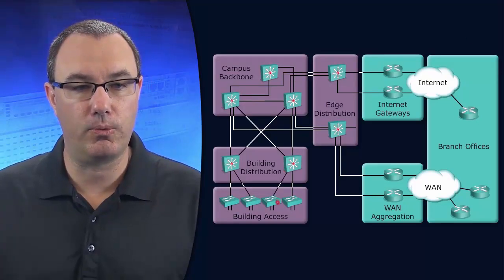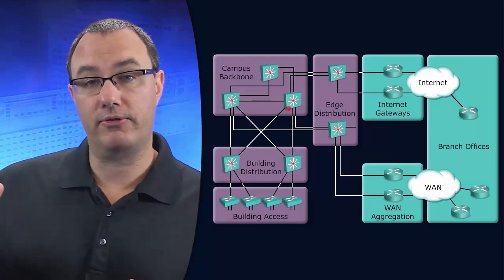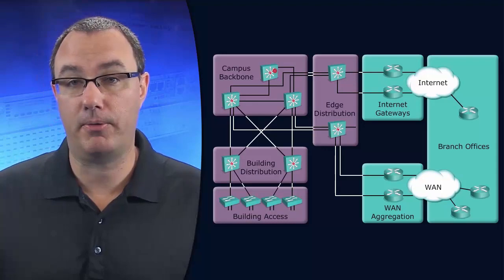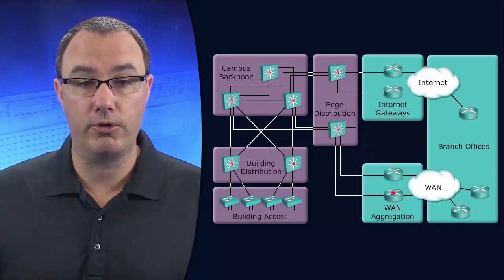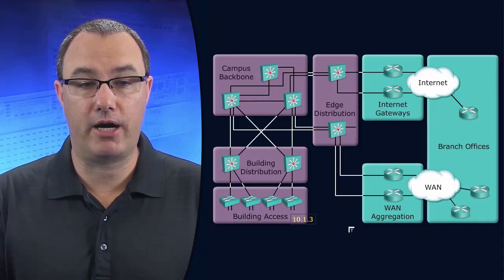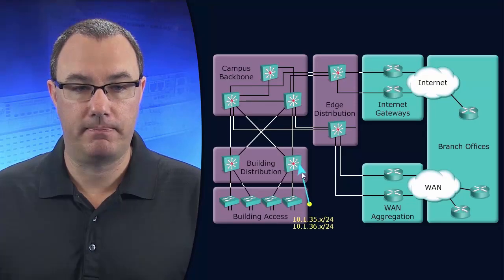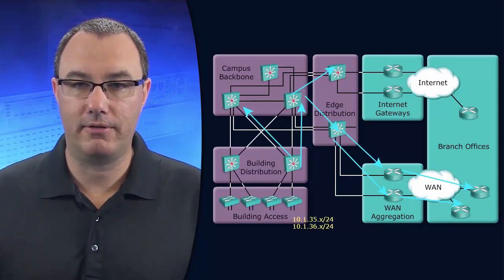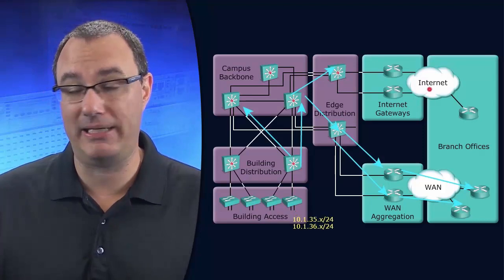1 ROUTE 2 0 Routing in the Enterprise